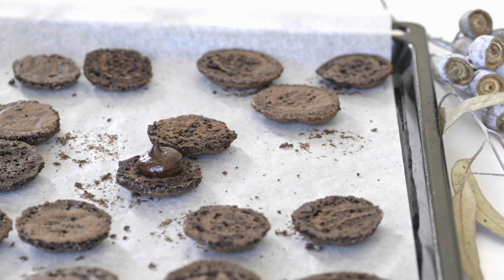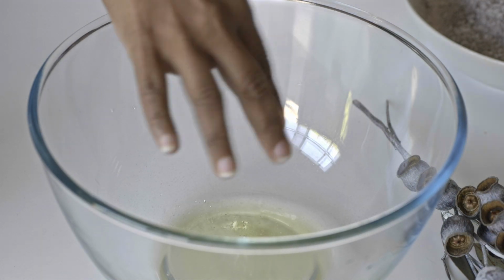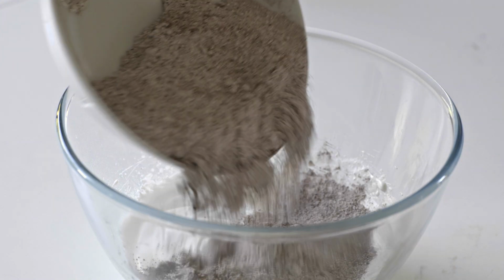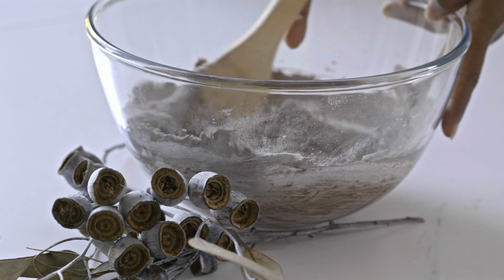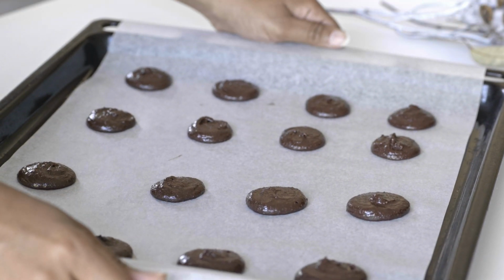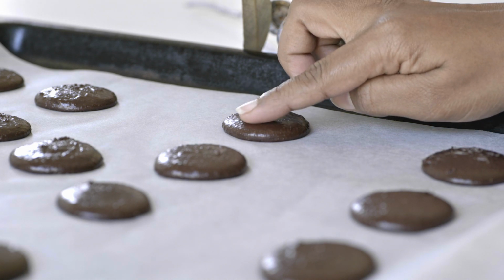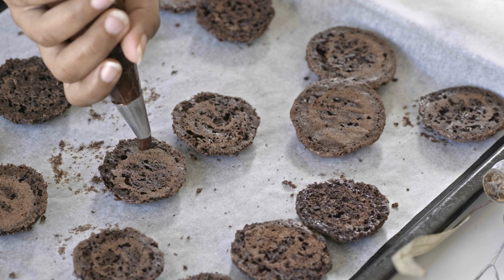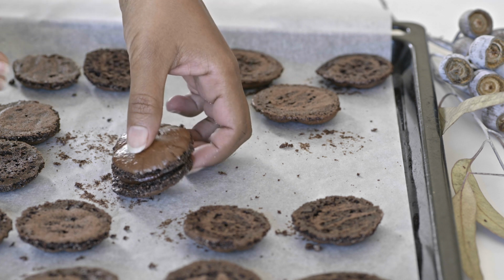French Chocolate Macarons Recipe - English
Enjoy the most delicate and delicious homemade French chocolate macarons.